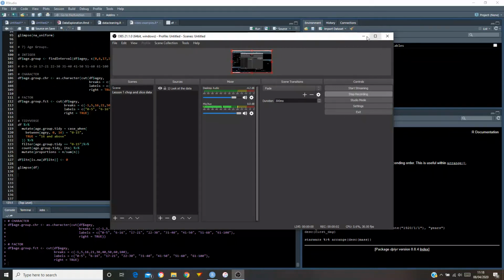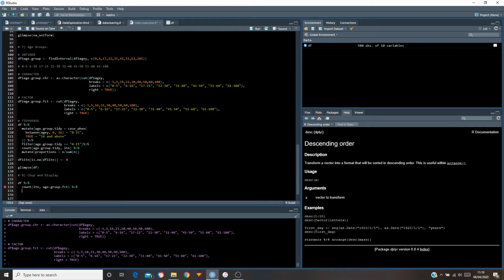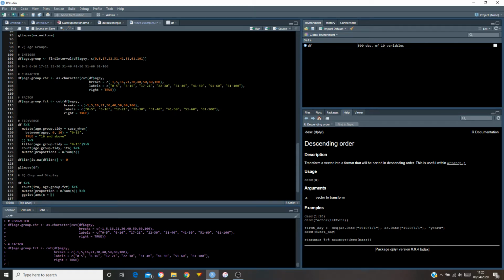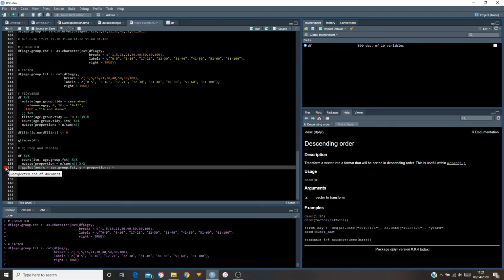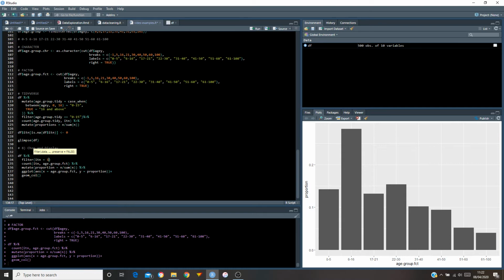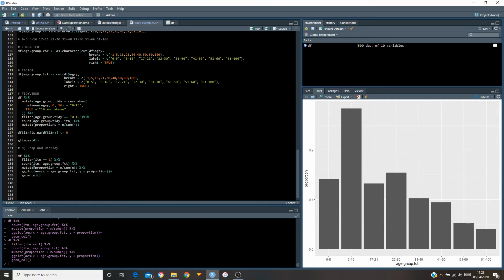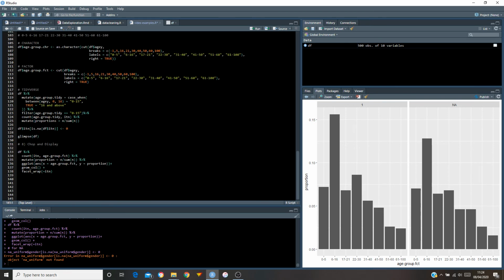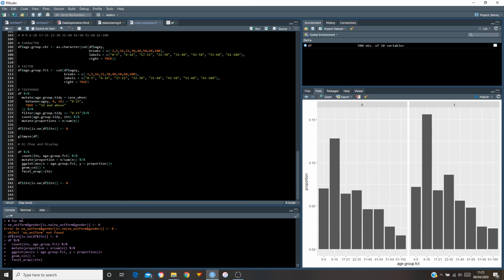8) (R-studios) Chop and Display